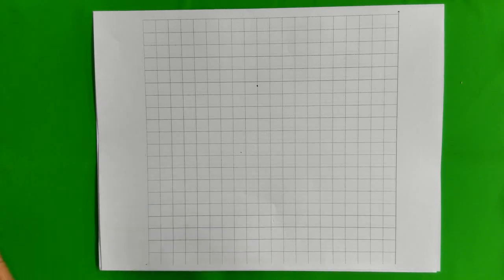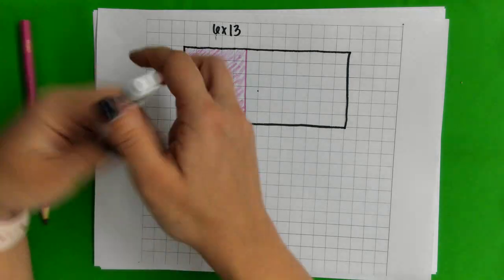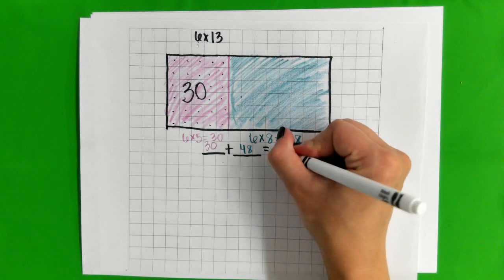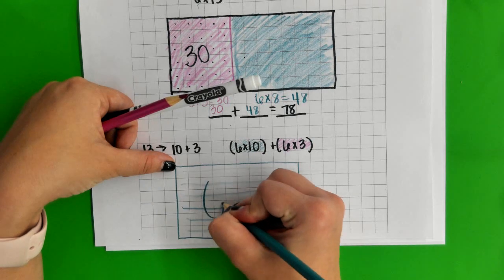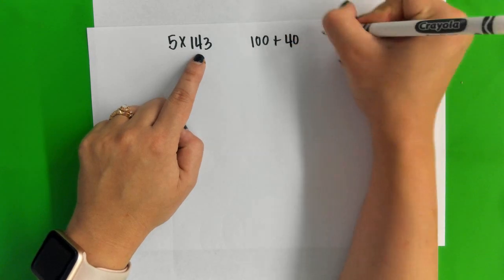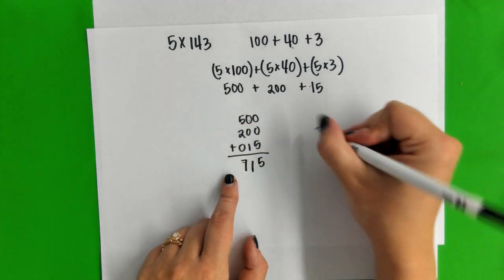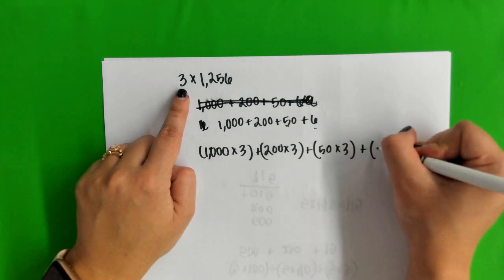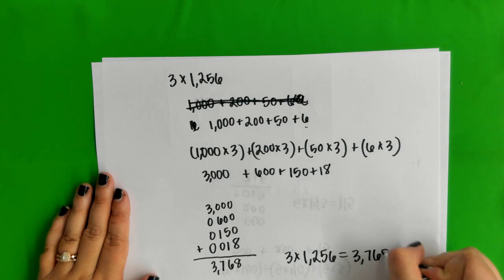Multiply Using the Distributive Property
Showing multiplication using the distributive property on grid paper and using expanded form.